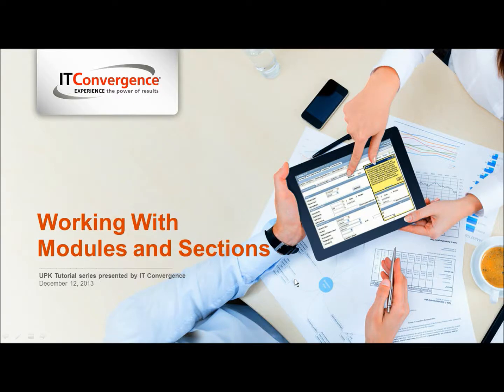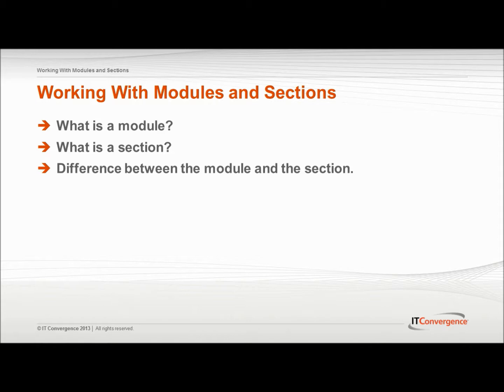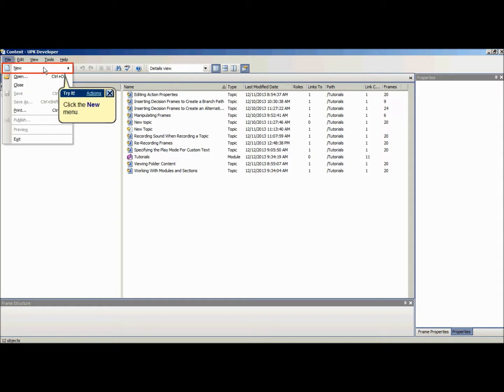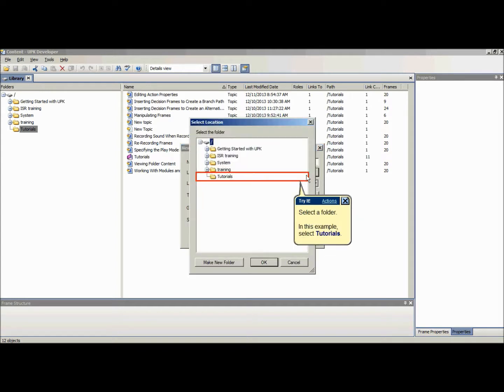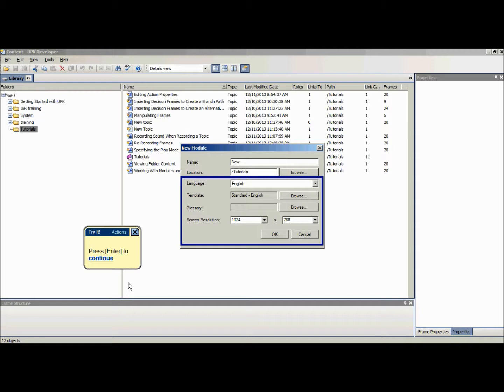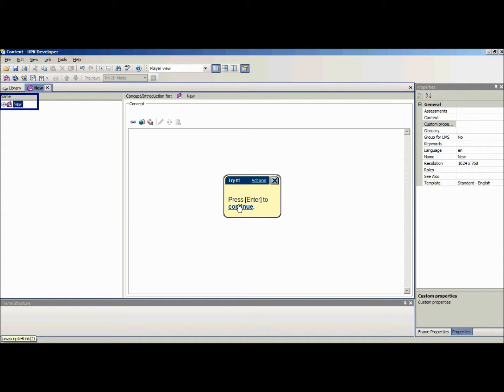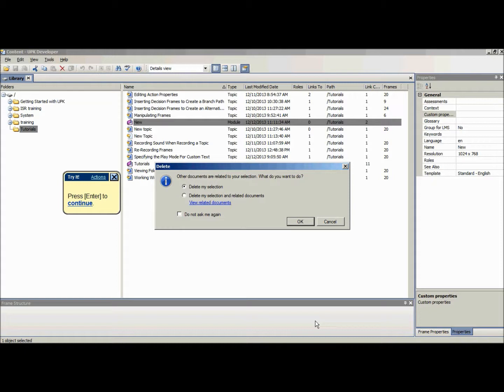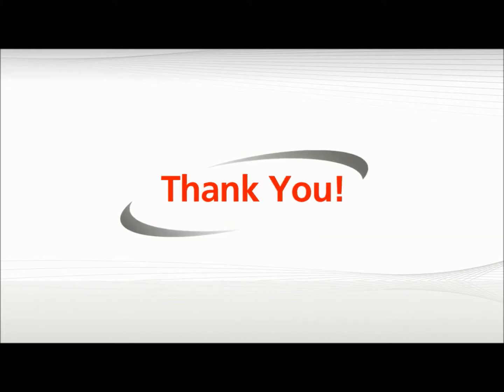How to Work With Modules And Sections - UPK Video Tutorials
- This UPK Video is about How to Work With Modules And Sections. This UPK video is part of User Productivity Kit (UPK) Video Tutorial Series from IT Convergence.